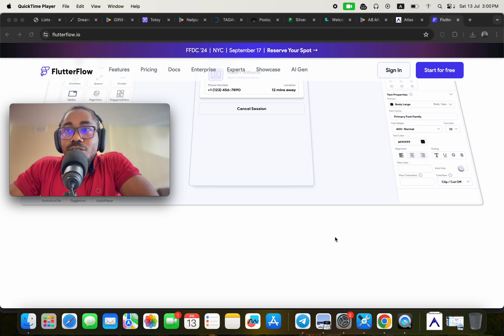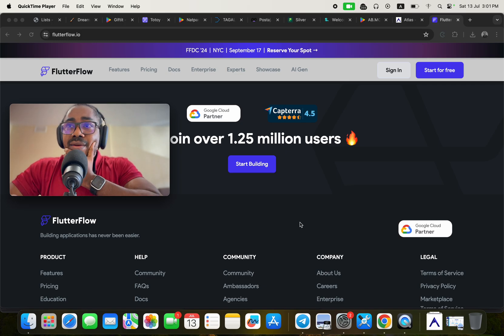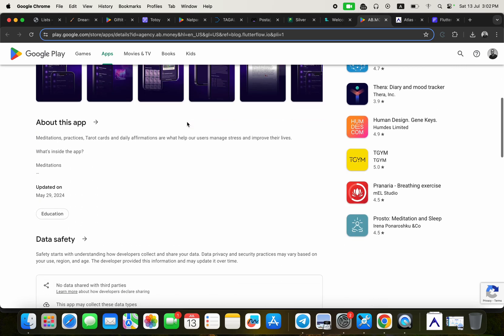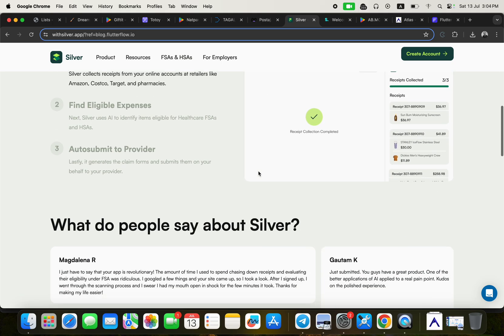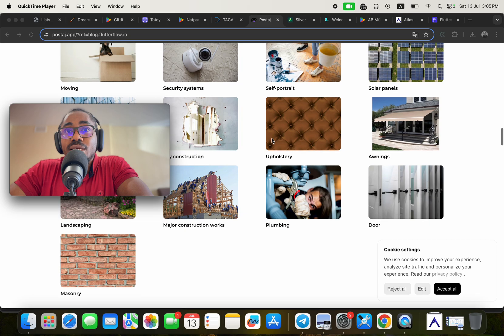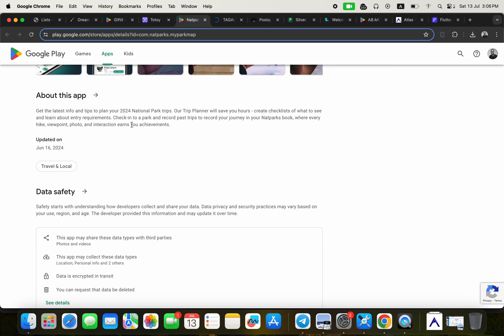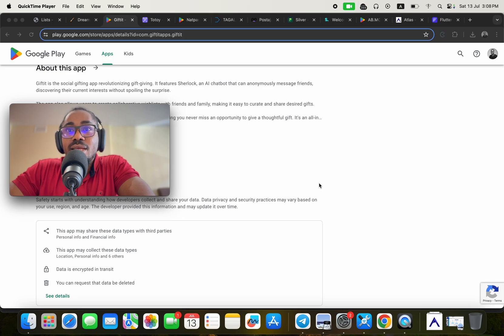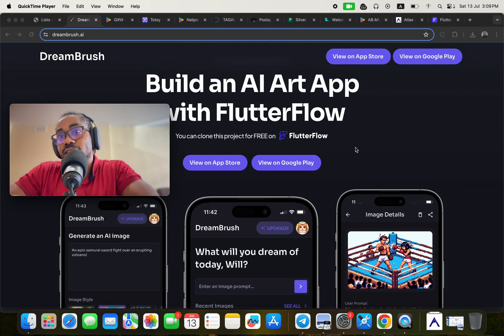Top 10 Live Apps on the Web, Appstore and Playstore, Built without coding using FlutterFlow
In this video you will learn about Top 10 Live Apps on the Web, Appstore and Playstore, Built without coding using FlutterFlow

Here is a link to access the dashboard for the Nocode Resources made available for free by me

Happy Learning.